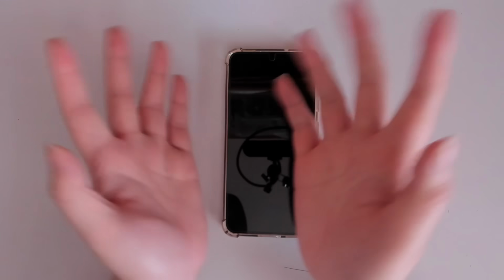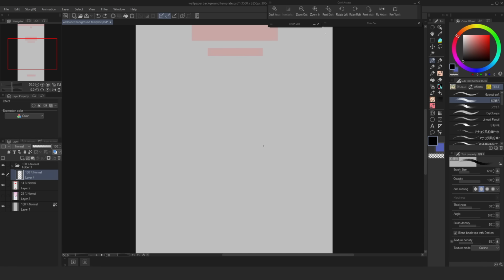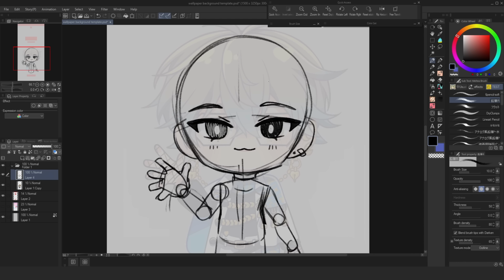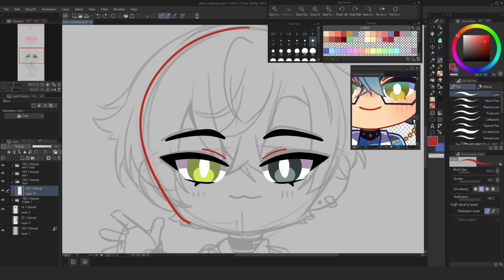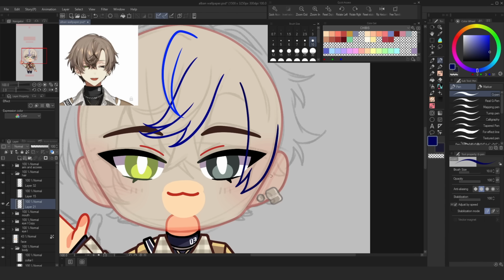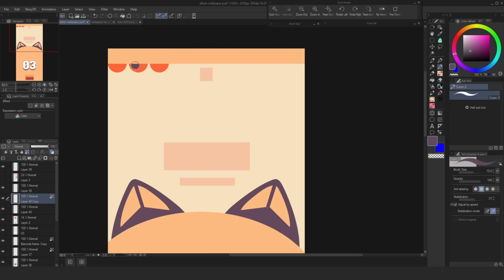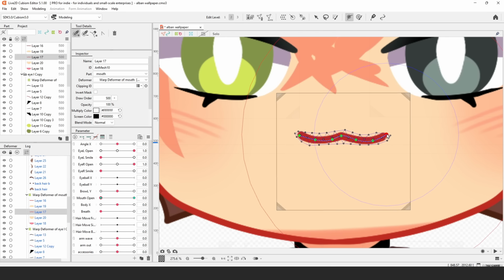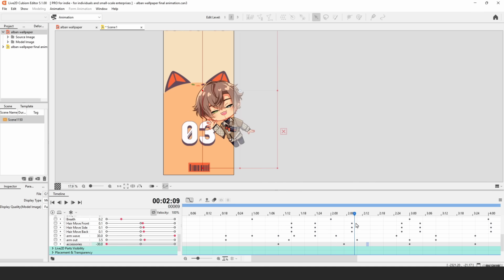Making A LIVE Phone Wallpaper! It moves!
⭐Check out Sakuraco and TokyoTreat!

Hello hello!
I got a lot of DMs asking how do I go about making one of these phone wallpapers! I like using the live wallpaper feature on my phone and I wanted to make some cute designs! So come a long with me as I show you some of the process of making a live wallpaper using CSP and Live2D!
bye~

🍀Materials:
-Drawing Programs: Paint Tool SAI v1, Clip Studio Paint,
-Rigging/ANimation: Live2D